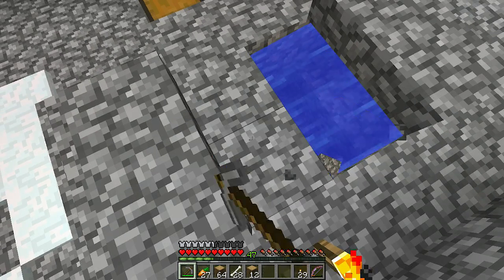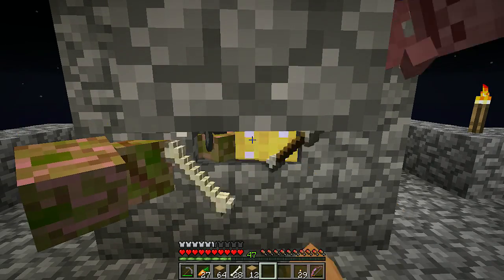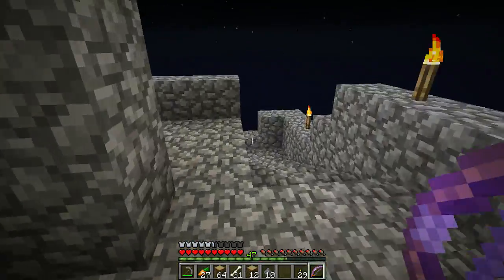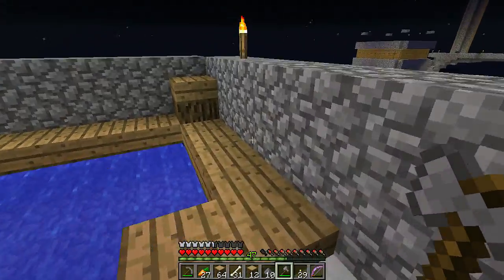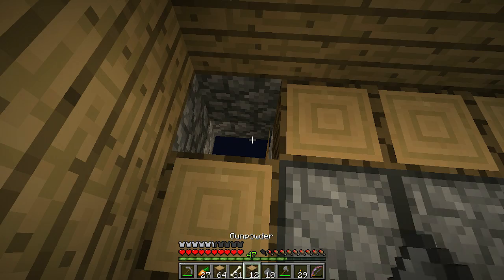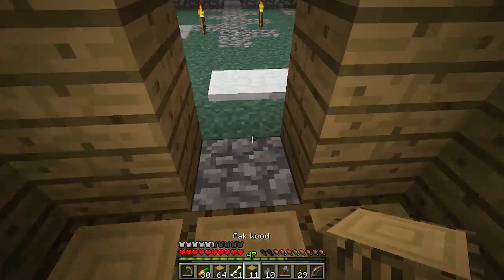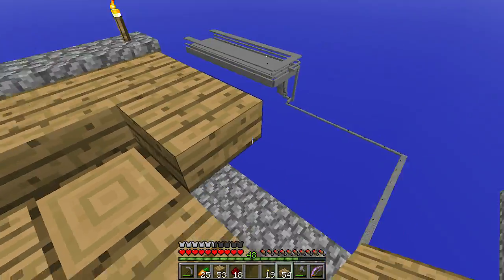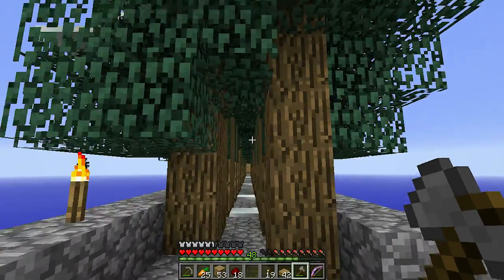Skyblock Survival - Episode 16 - "Storage Room"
We relax a bit today and build ourselves a little storage room in the house.